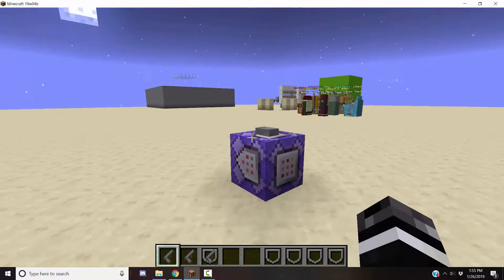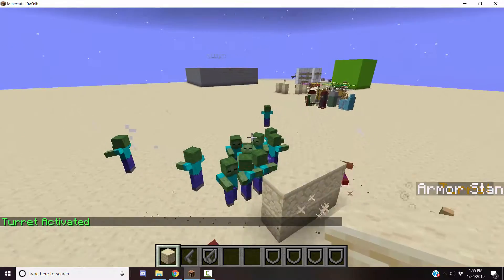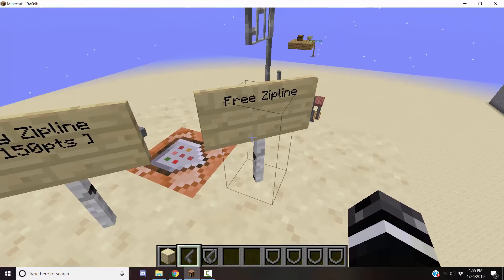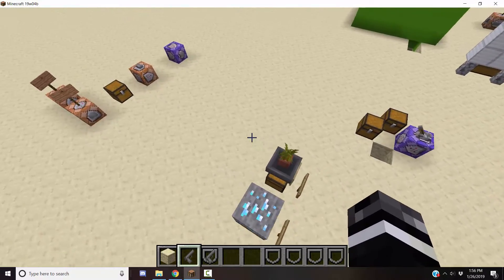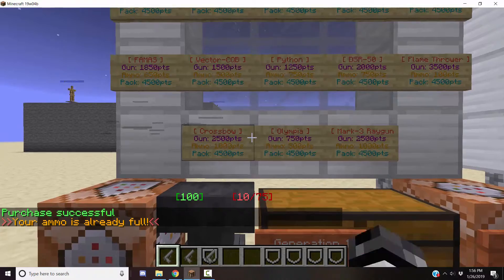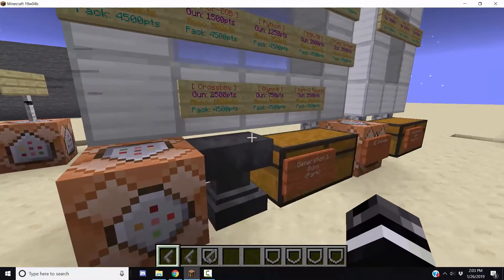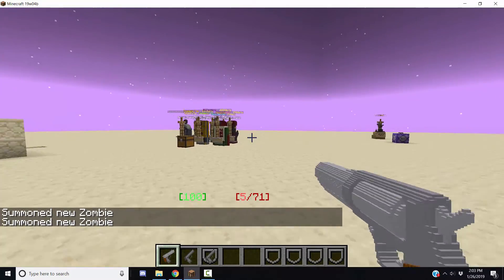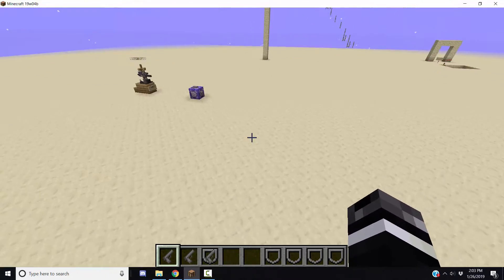How to Get Good at Command Blocks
How does you get good at command blocks? Short answer: a lot of practice. Long answer: watch the vid :)